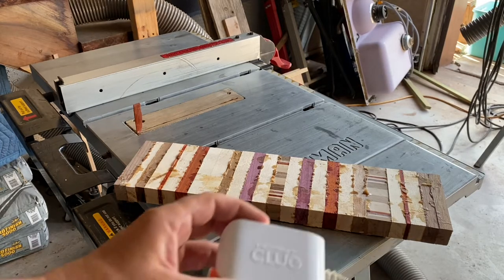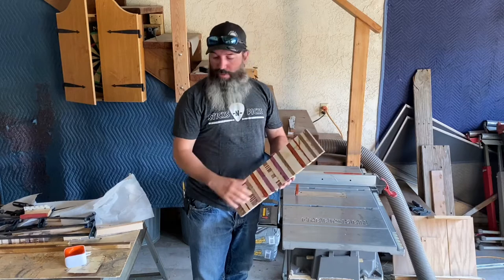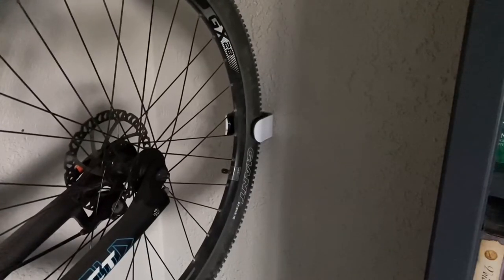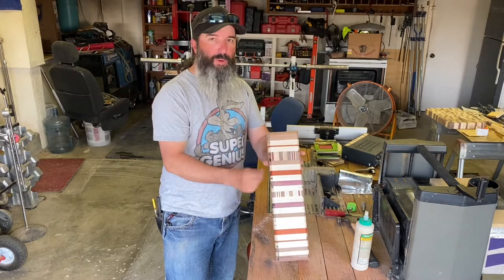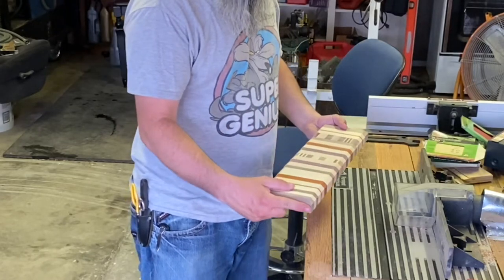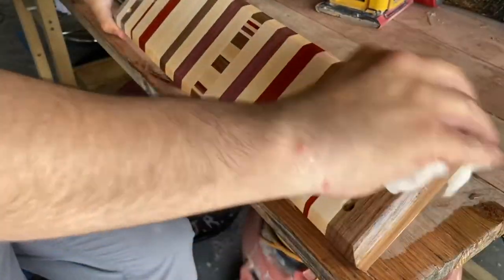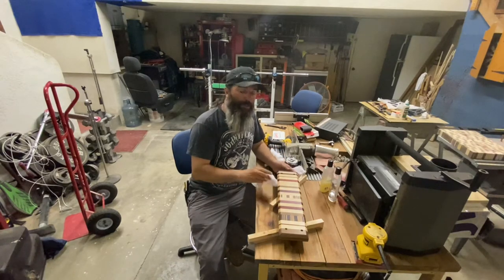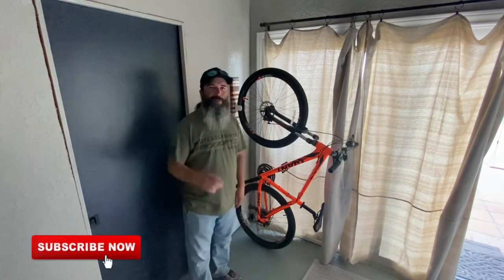Bike holder fell off the wall...Here’s my solution... (You can make this!)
Bike holder fell off the wall...Here’s my solution

So, I have been using a Hornet CLUG to hold my bike for a few months until it fell off the wall.  Actually, the anchors pulled out of the sheetrock.  This video shows how I build a new Bicycle holder mount for my wall.